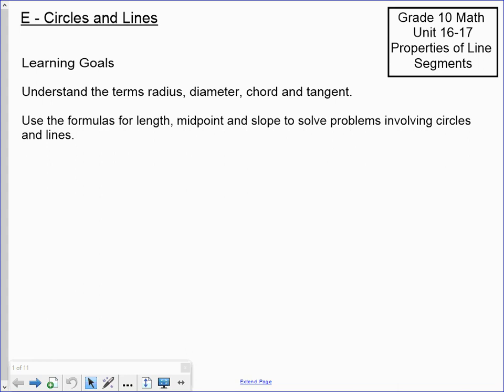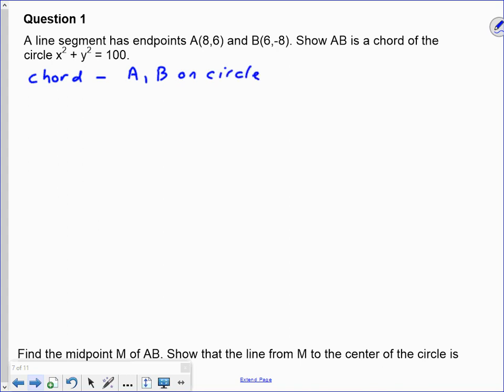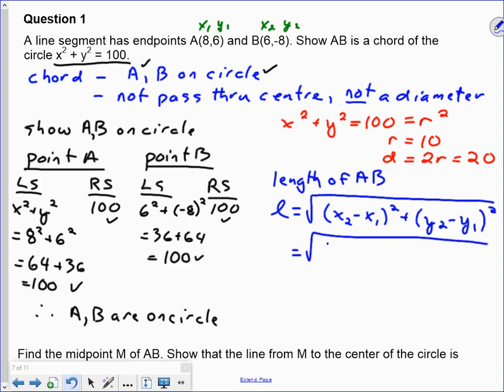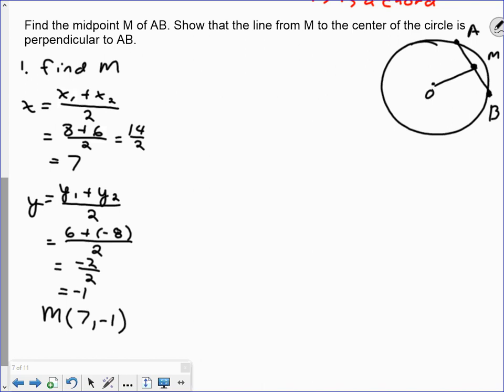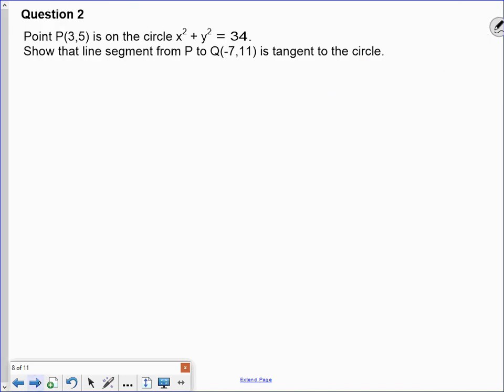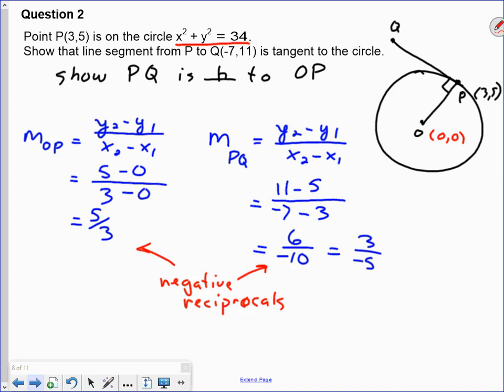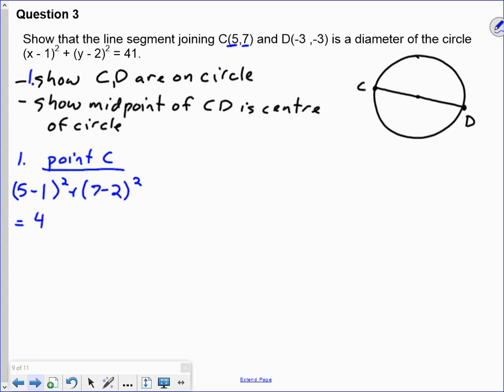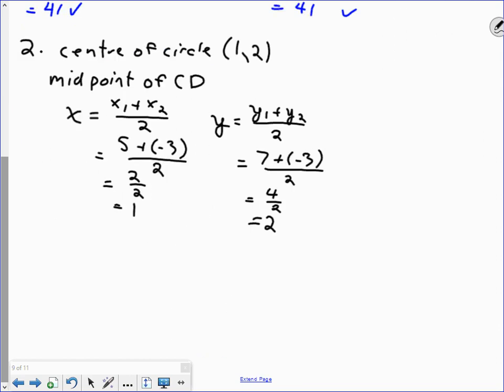2D 17-18 A Circles and Lines